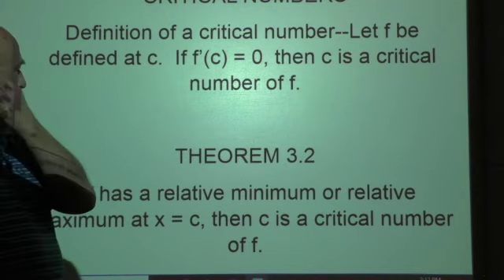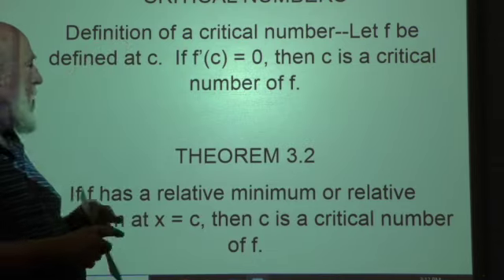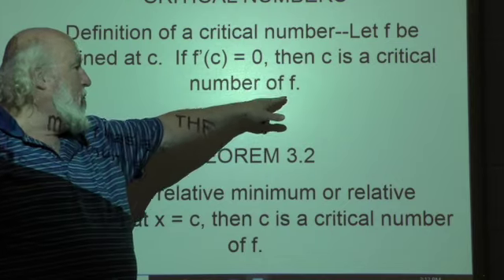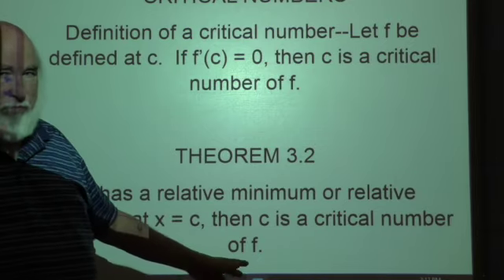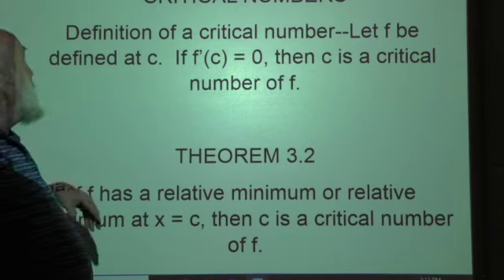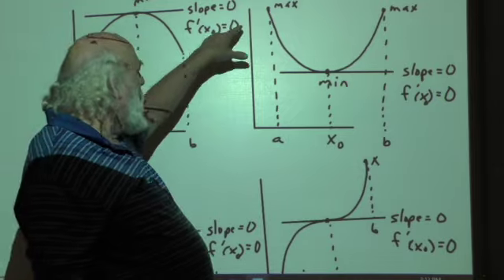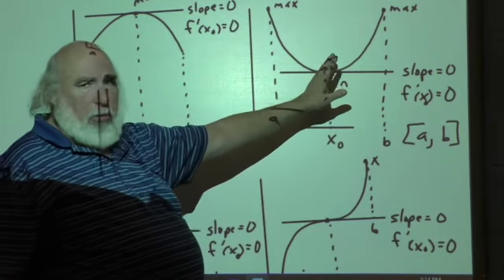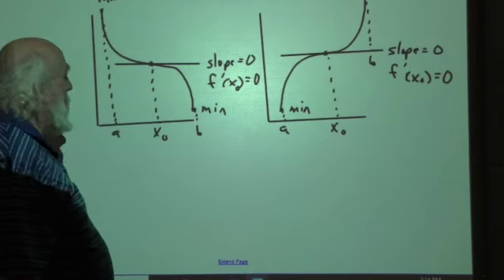Critical Numbers, Pt. 1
This video is about Critical Numbers, Pt. 1